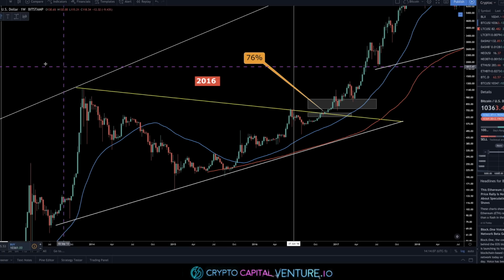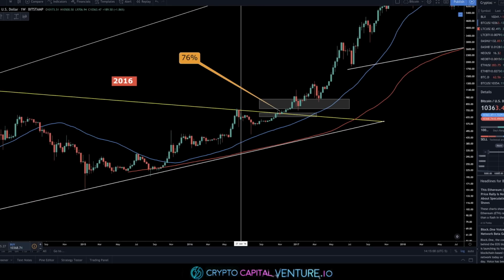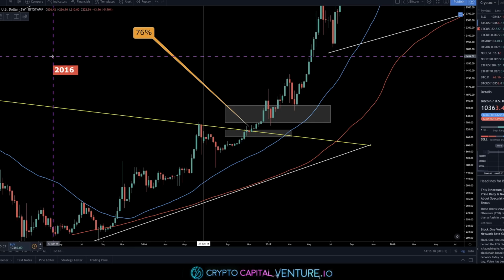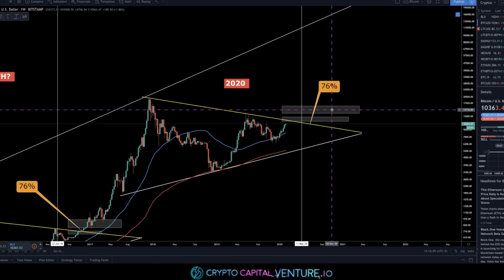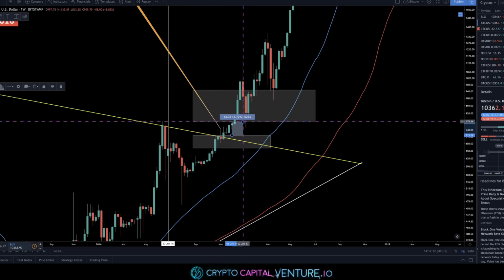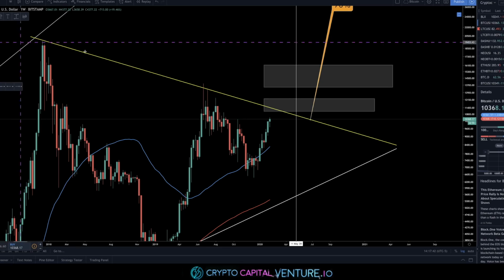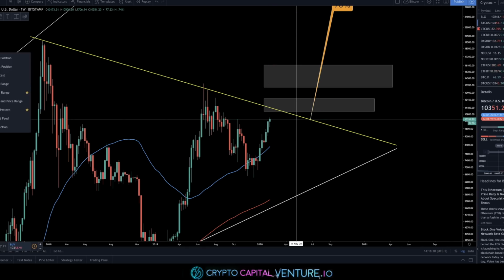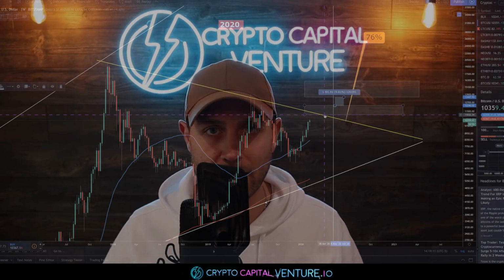BITCOIN SETUP FOR BULL MARKET RUN WITHIN WEEKS?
Bitcoin has been testing levels quicker than many people thought it would. Could BTC price also test all time high price sooner than anticipated? These new bitcoin data points from 2016 hint that it is very possible.